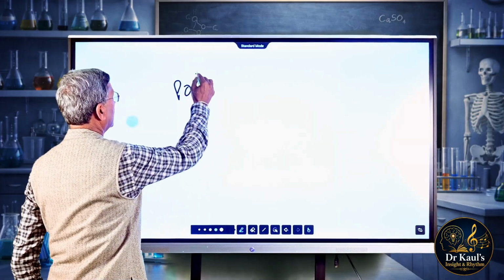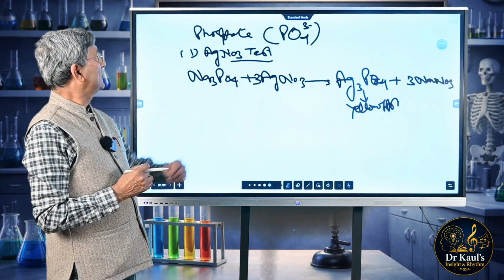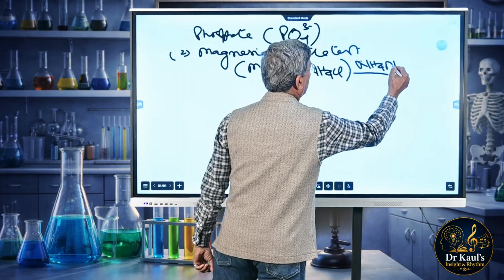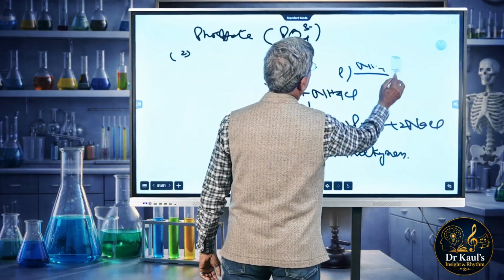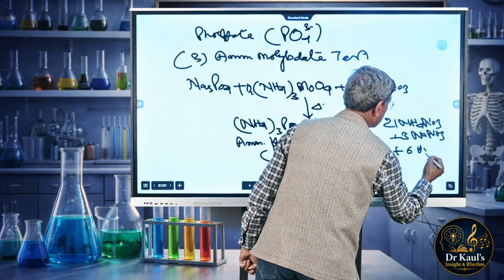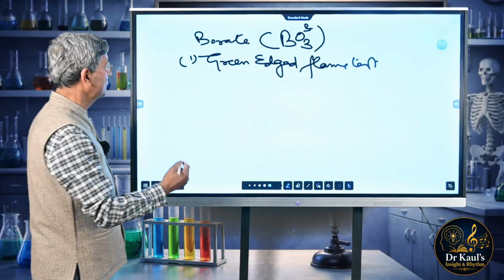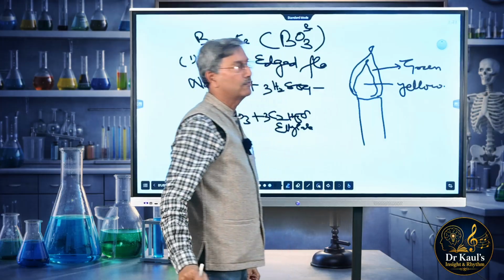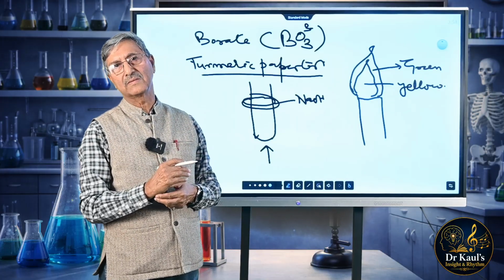Confirmatory Tests for Phosphate (PO₄³⁻) and Borate (BO₃³⁻) Acid Radicals | Lecture 11 (Part-II)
Confirmatory Tests for Phosphate (PO₄³⁻) and Borate (BO₃³⁻) Independent Acid Radicals | Lecture 11 (Part-II)

In Lecture 11 (Part-II) of the Salt Analysis – Complete Qualitative Analysis Lecture Series, we discuss the confirmatory tests for Phosphate (PO₄³⁻) and Borate (BO₃³⁻) independent acid radicals. This lecture explains the principles, chemical reactions, observations, and balanced equations used to identify these radicals in qualitative inorganic analysis.

The lecture is specially designed for B.Sc., M.Sc., NEET, IIT-JAM, CUET, CSIR-NET, and competitive examination aspirants. Understanding the chemistry behind each confirmatory test will help students perform laboratory experiments accurately and strengthen their conceptual knowledge.

In This Lecture:
Confirmatory tests for Phosphate (PO₄³⁻)
Confirmatory tests for Borate (BO₃³⁻)
Chemical reactions and balanced equations
Characteristic observations
Principles of qualitative inorganic analysis
Practical laboratory approach to salt analysis

📚 Lecture Series: Salt Analysis – A Complete Qualitative Analysis
👨‍🏫 Presented by: Dr. Kaul's Insight & Rhythm